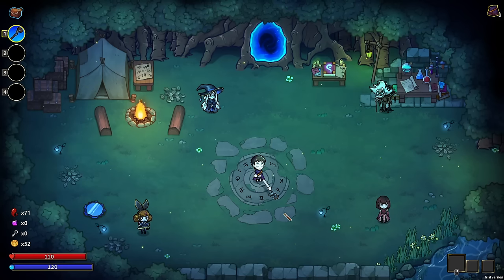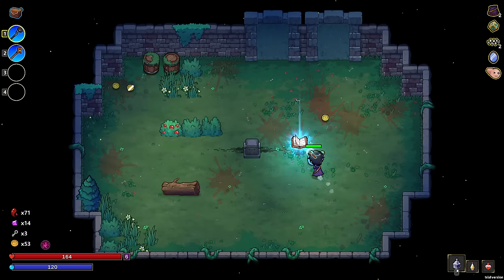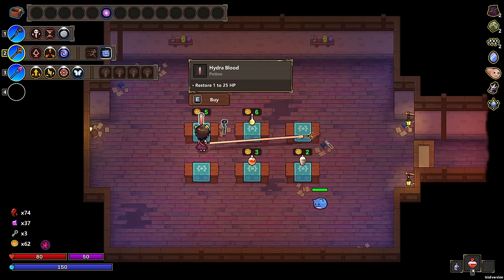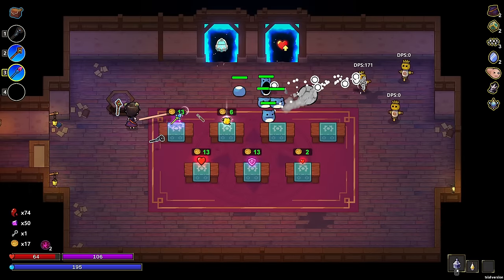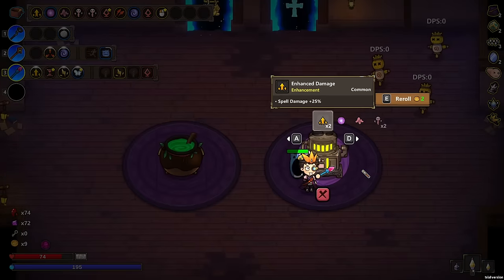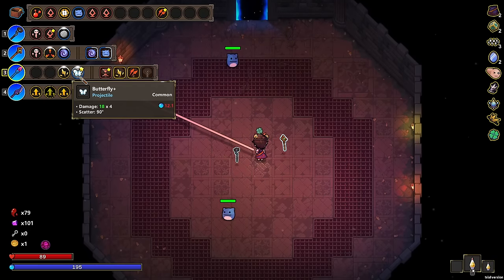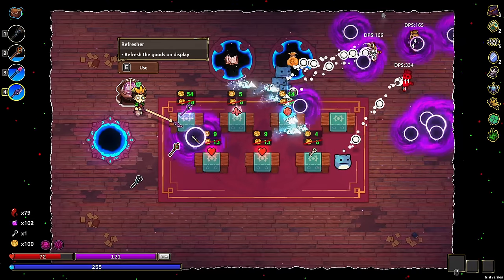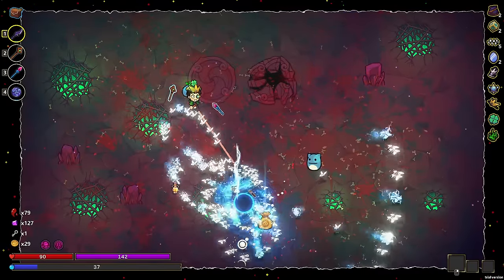Summoning Millions of Butterflies To Eradicate Hard Mode! - Magicraft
"Magicraft" is a Roguelike game that uses a variety of spells to match unimaginable spell effects, and the construction of ultra-high degrees of freedom cannot even be exhausted by developers.

Magicraft Overview:

The legend! The one who pulls out the staff will be the brave one who saves the world!
Magicraft is a magic action roguelike game. The game takes the world invaded by ancient gods as the core, creating an aerial magical fantasy world. The player will be a brave man who strays into this world and pulls out the legendary staff, Crusades against monsters, combines unique spells, defeats the ancient gods, and saves the world invaded by the ancient gods!

- Cute of the painting style -
Magic painting style, strange creatures, nonsense plot.

- Free combination -
Various spells, unique staffs, wonderful combinations.

- Random reinforcement -
Random staff, random spells, random relics.

- Fun puzzle solving -
There are more puzzle levels for you to play!